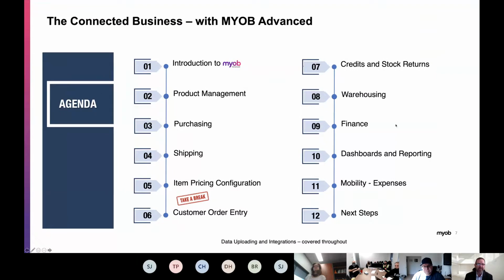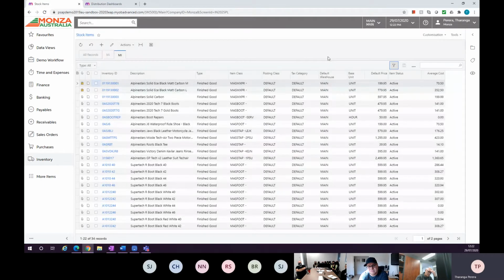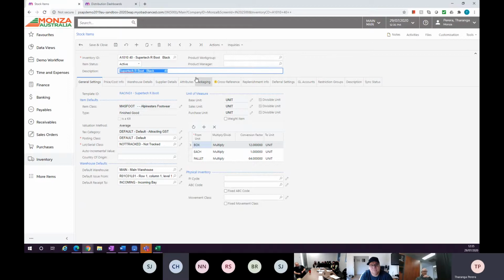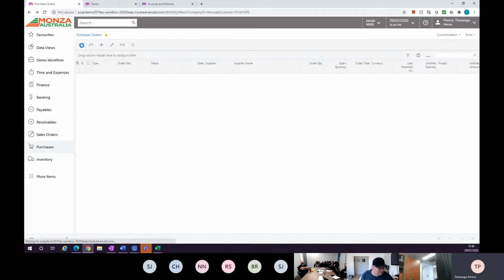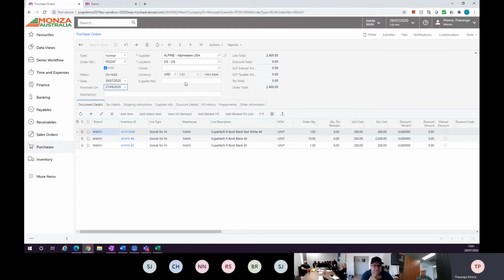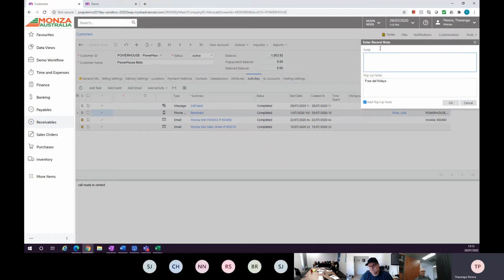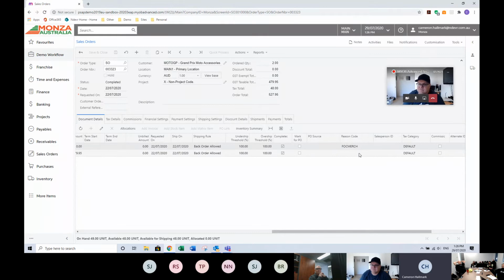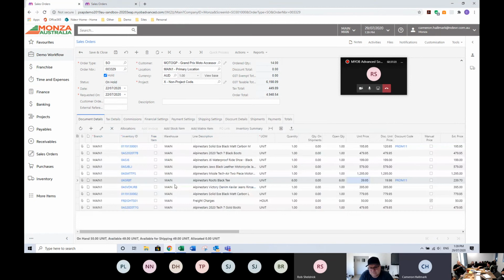Part1 MYOB Advanced Solution Walkthrough Monza Imports